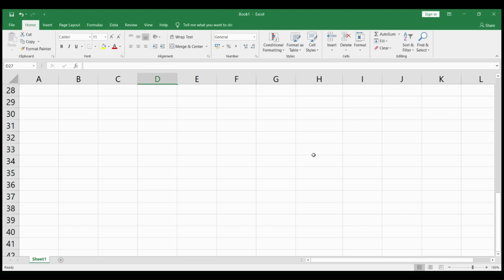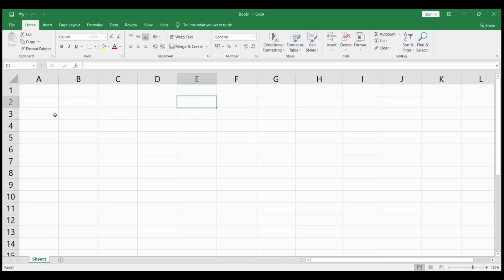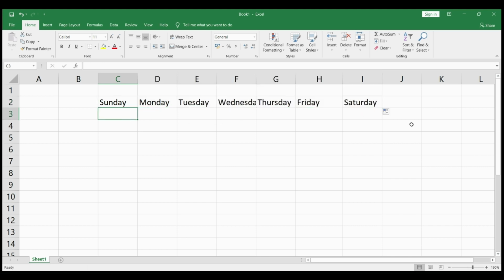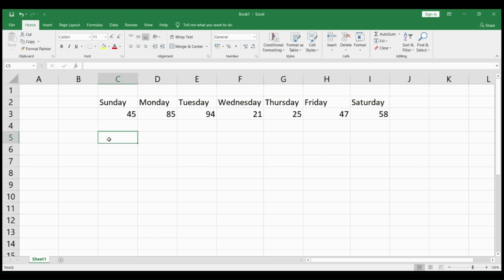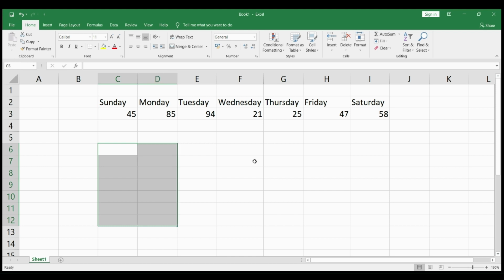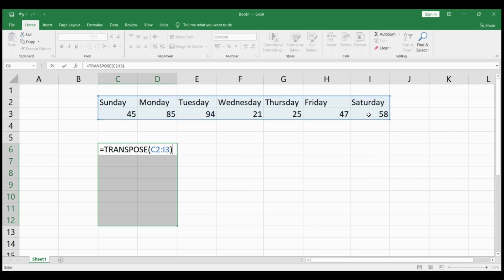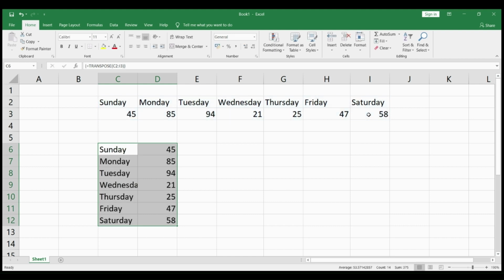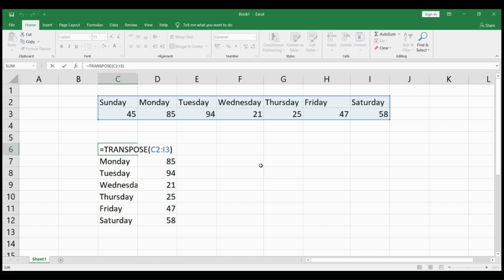How to Use TRANSPOSE Function to Change Horizontal Table or Array into Vertical Table in MS Excel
Let us learn how to use the TRANSPOSE function in MS Excel to convert a horizontal table or array into a vertical table.  The TRANSPOSE function is simple but is different when it comes to the way of execution. Anyone using Excel regularly, must know how to use the TRANSPOSE function.